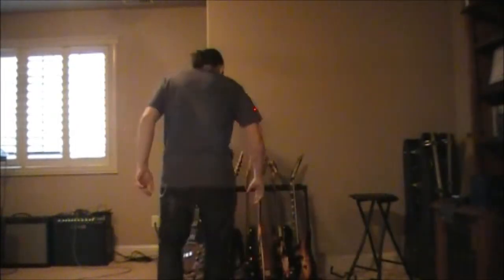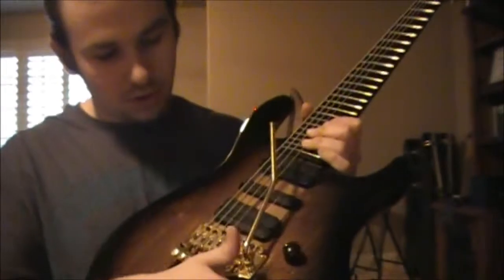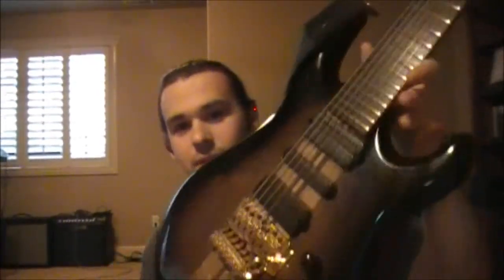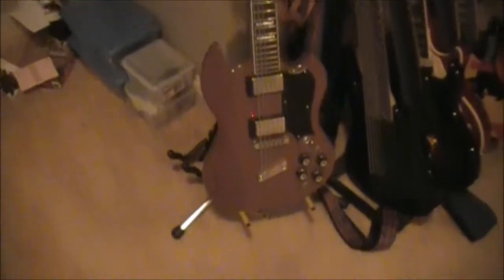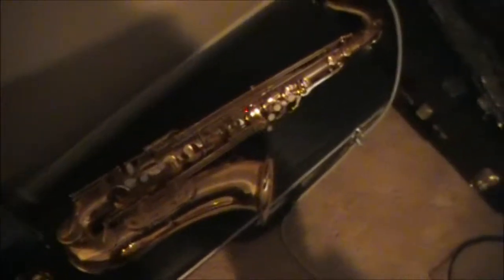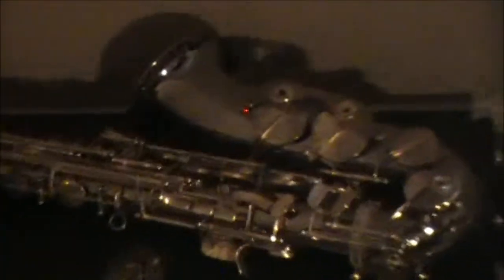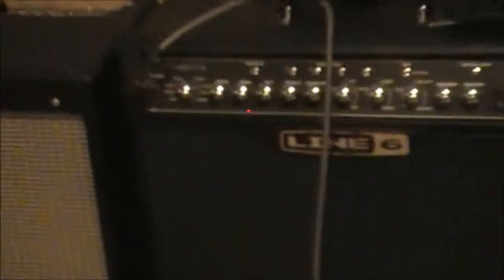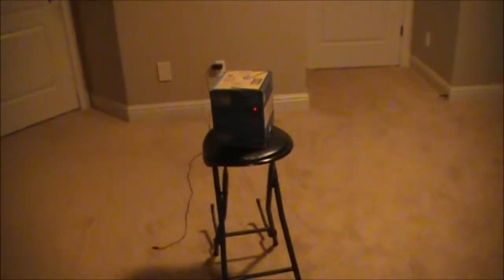Gear Video 2